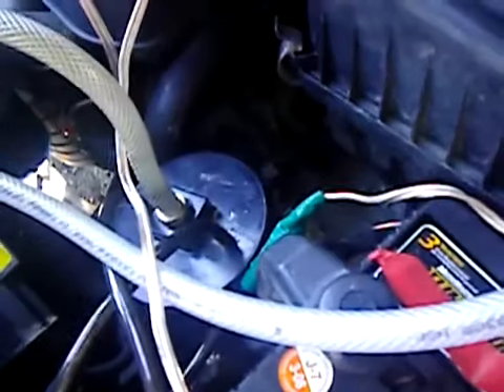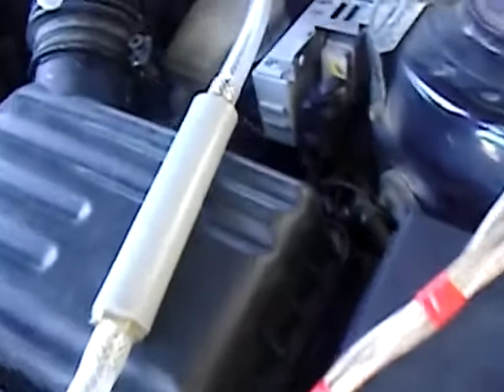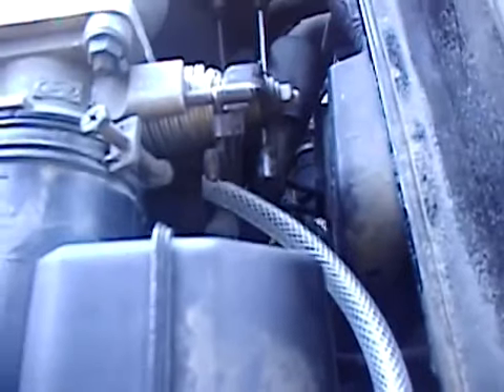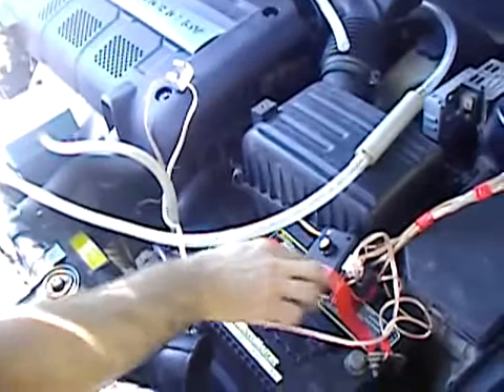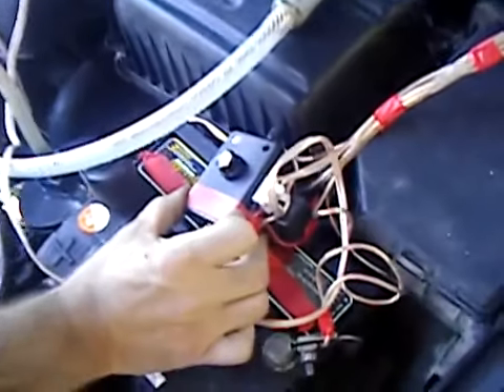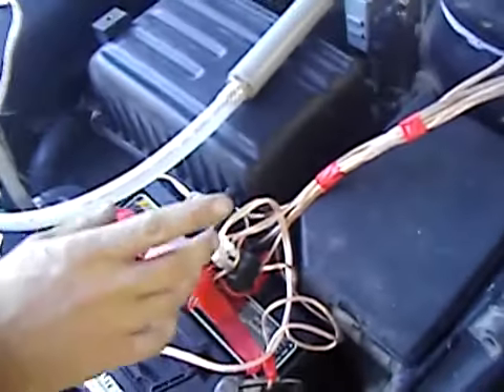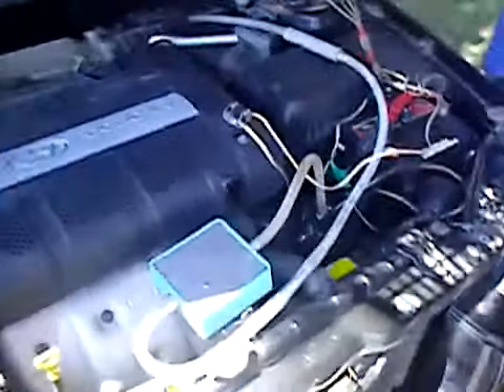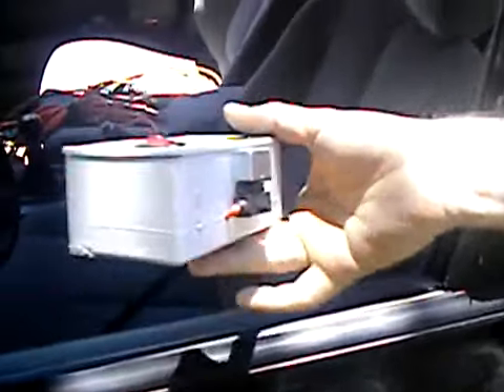HHOOKAst hho cell installed